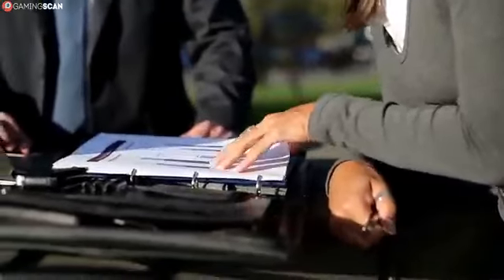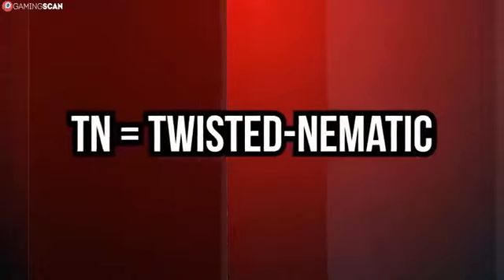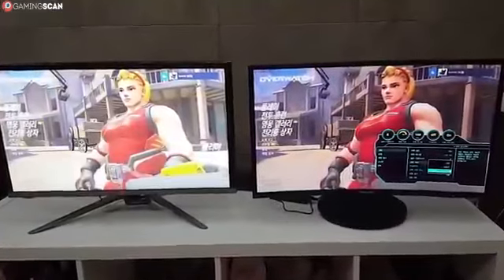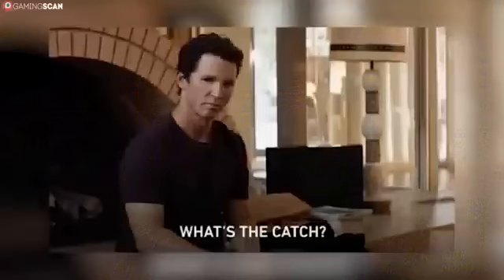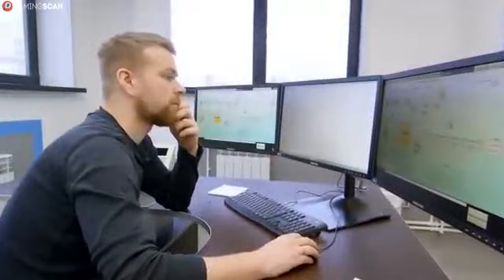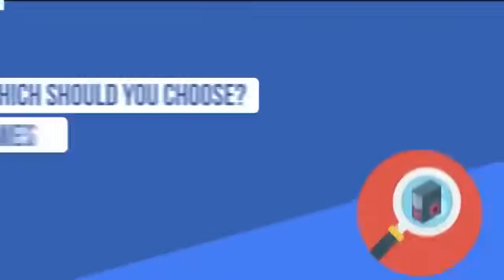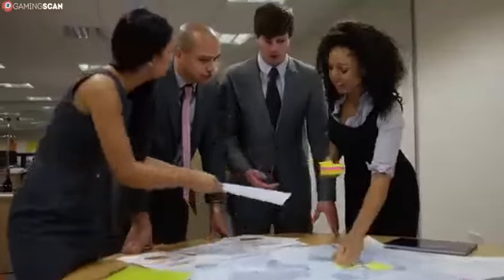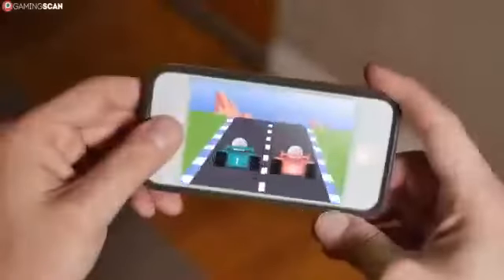Sharp 12.1" Gaming Lcd Touch Display LQ121S1LG74 800*600 Pixels 450CD/M2 450cd Brightness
Quality Car LCD Display from China.
FOCUS VISION TECHNOLOGY LIMITED quality manufacturer from China.